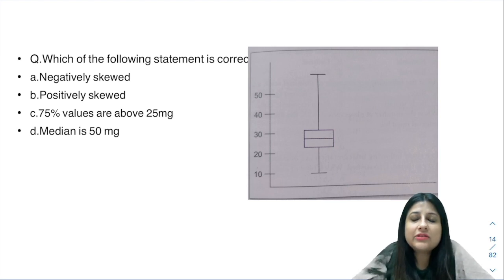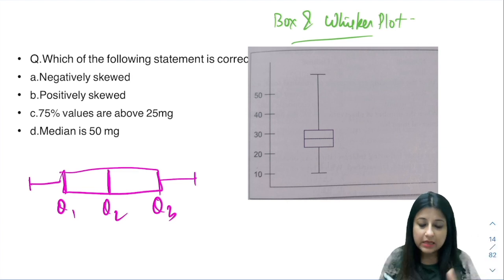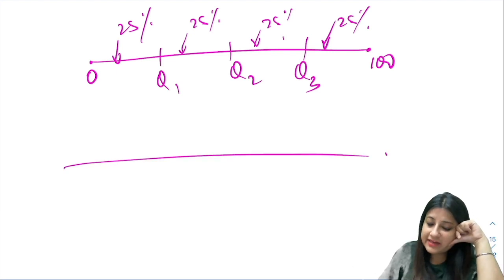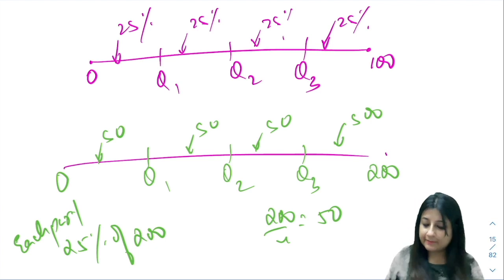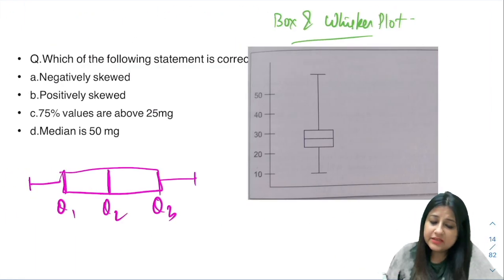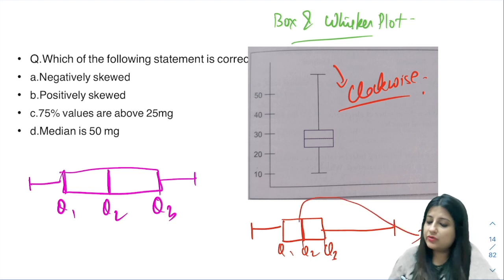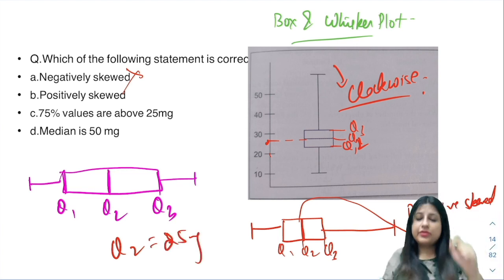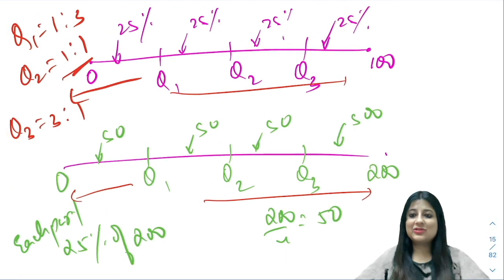INICET 2023 PSM PYQ BOX AND WHISKER PLOT Ep 2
This is a revision series to help in your PSM preparation for INICET 2023 EXAMS. PSM Previous year questions will be posted on regular basis.